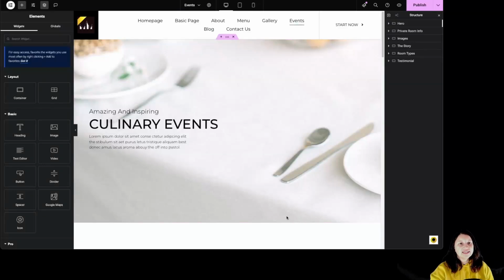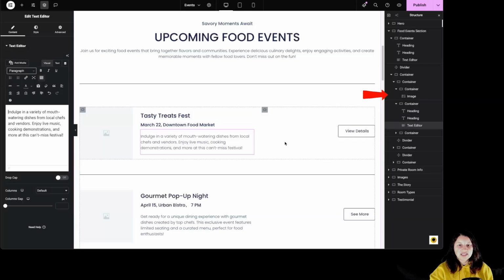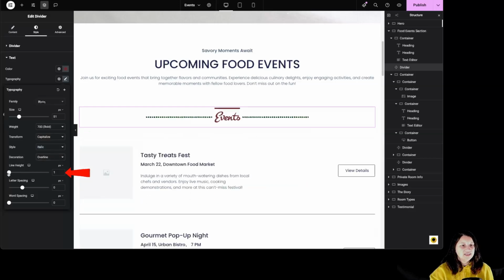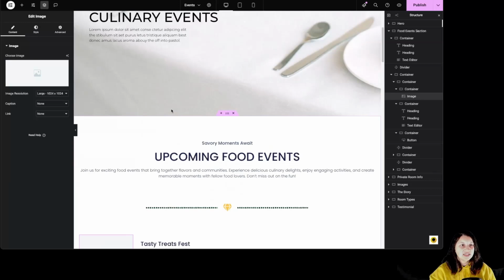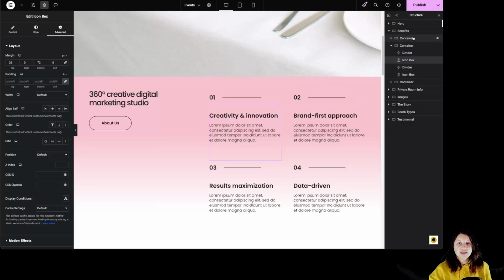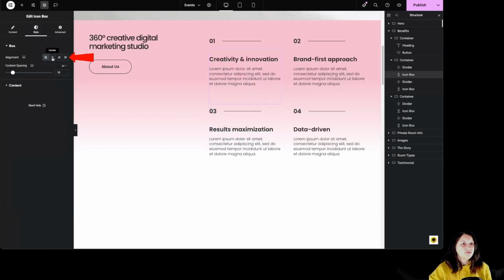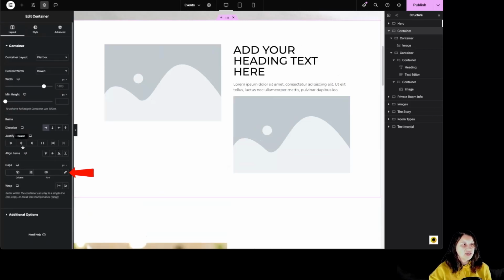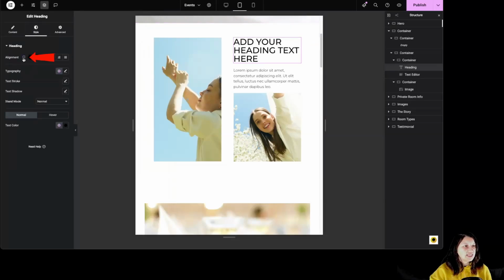[Elementor Pro Tutorial] Events Page - How to Add a New Section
Most websites just sit there, looking pretty. But a business website should bring in customers.

With AISQbusiness, you get a site that’s built for growth from day one:

- Live in just 2 days—no waiting, no setup stress
- SEO & AI-powered marketing included—so your site starts getting traffic as soon as possible
- Elementor Pro + training—so you can make changes without needing a developer

$7.99/month (paid annually). A website that actually works for your business. .